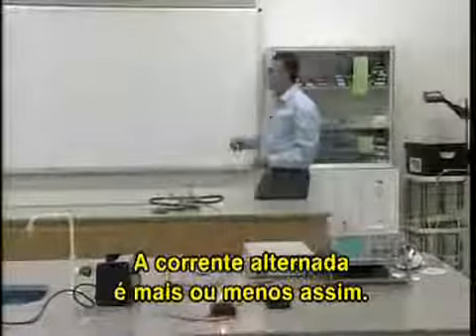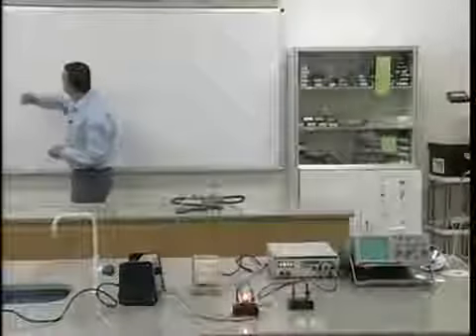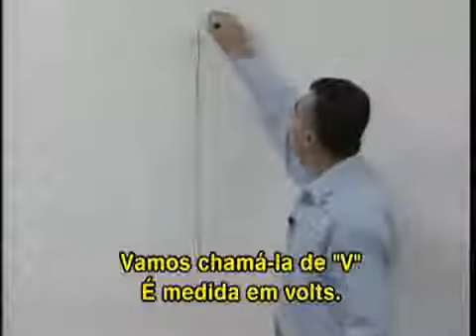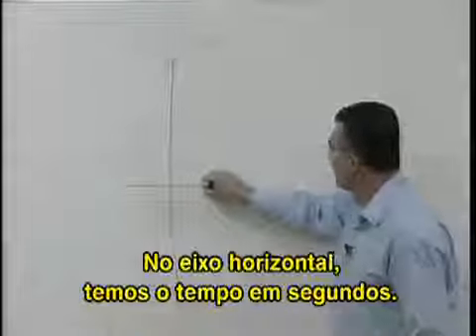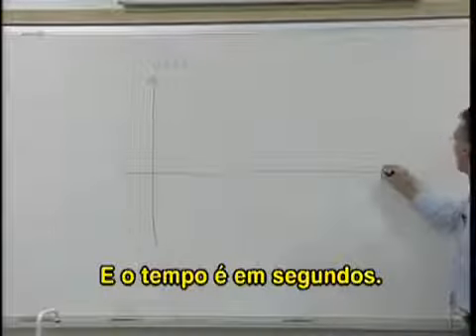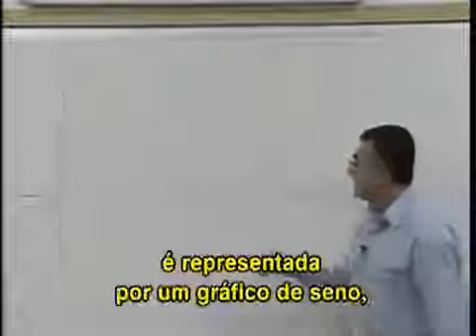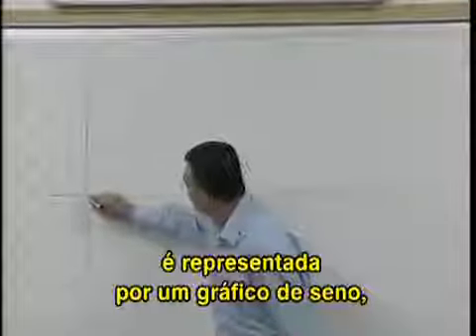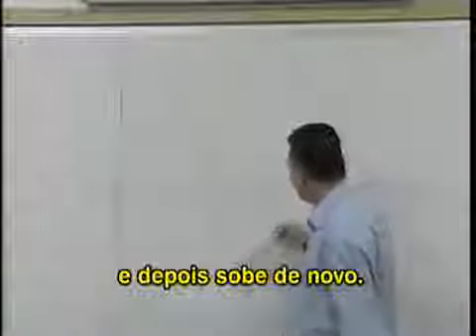BLOSSOMS The Stroboscopic Effect (Portugues Subtitles)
Video Summary: This module is about a particular effect of the frequency, which is the stroboscopic effect. The lesson discusses and demonstrates low frequency phenomena - less than 16 Hz -.

Visit the MIT BLOSSOMS website at Video Summary: This module is about a particular effect of the frequency, which is the stroboscopic effect. The lesson discusses.

This learning video explores the mysterious physics behind boomerangs and other rapidly spinning objects. Students will get to make and throw their own boomerangs between video segments!